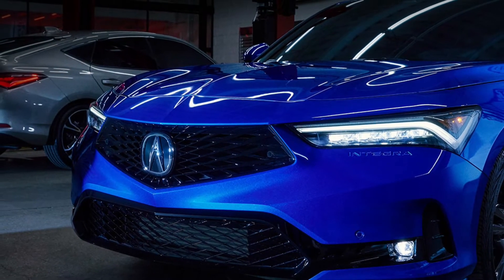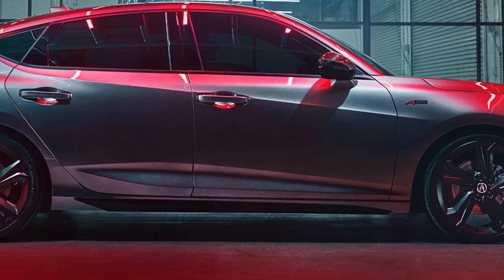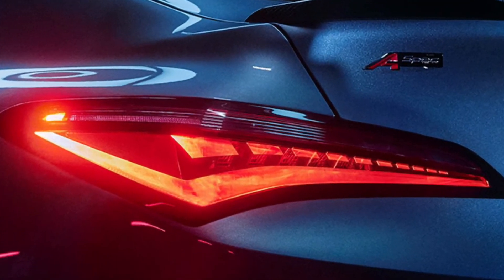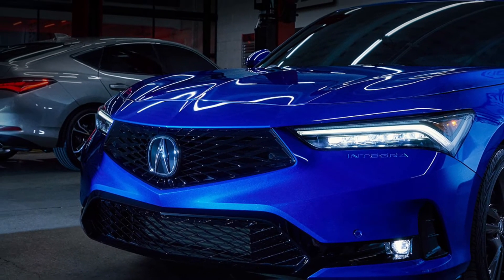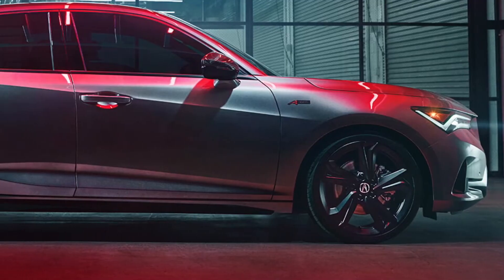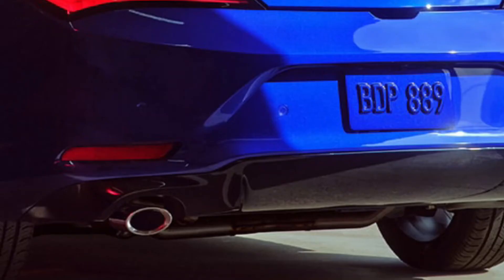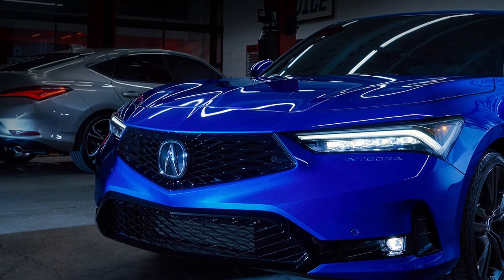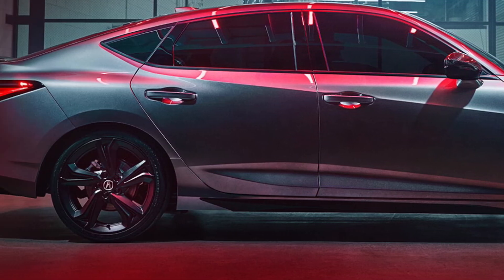The New 2023 Acura Integra Exterior | Acura Update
2023 Acura Integra Review. 2023 acura integra exterior colors
2023 acura integra a spec price
2023 acura integra liquid carbon
2023 acura integra trim levels
2023 acura integra type s
acura integra 2023 awd
acura integra 2023 specs2023 Acura Integra Review. 2023 acura integra exterior colors
2023 acura integra a spec price
2023 acura integra liquid carbon
2023 acura integra trim levels
2023 acura integra type s
acura integra 2023 specs